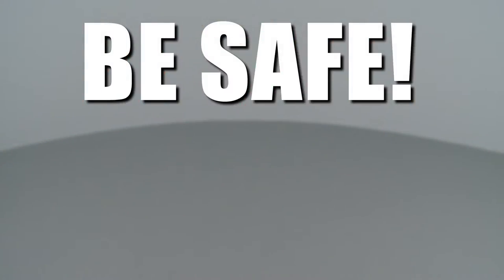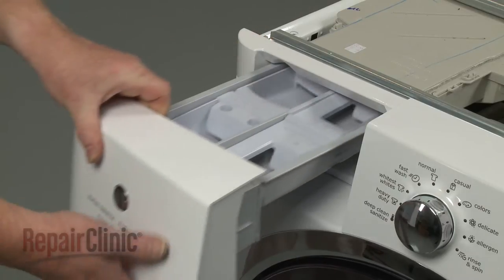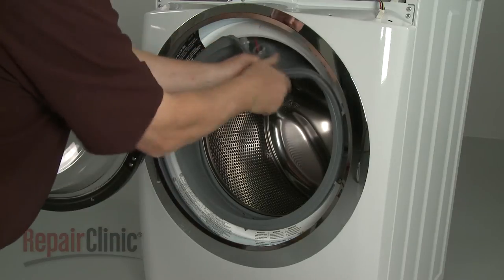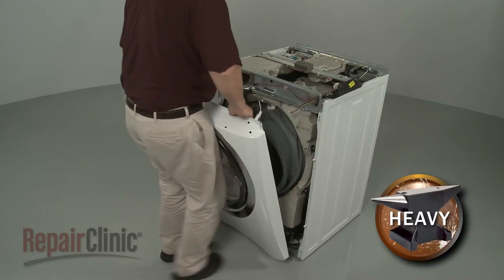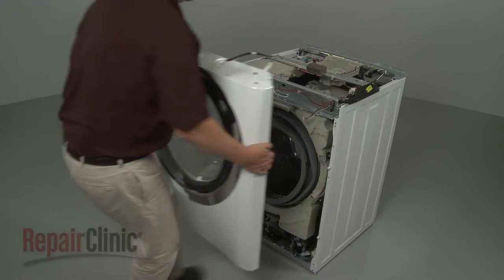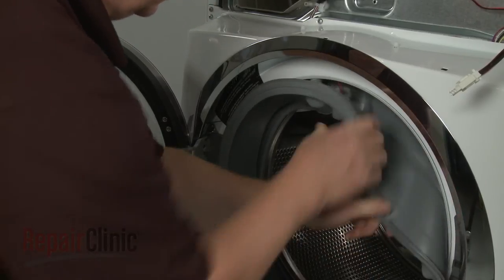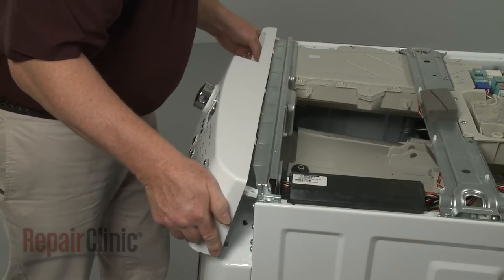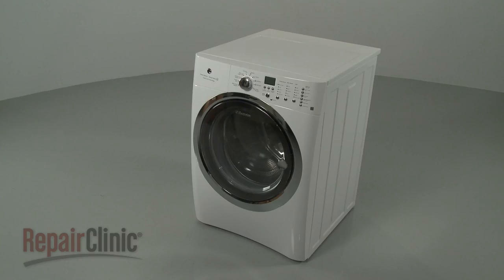Electrolux Washer Front Shock Absorber Replacement #5304491701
This video provides step-by-step repair instructions for replacing the front shock absorber on an Electrolux washing machine. The most common reasons for replacing the shock absorber are the washer running nosily or the tub becoming unbalanced while spinning.

All of the information for this front shock absorber replacement video is applicable to the following brands:
Electrolux

Tools needed: phillips head screwdriver, #2 square bit, T-20 Torx bit, half inch socket, pliers